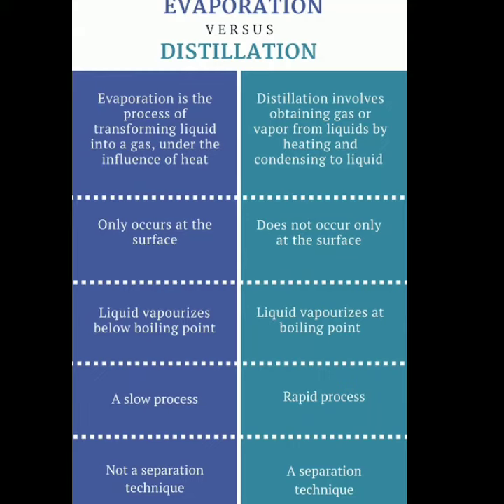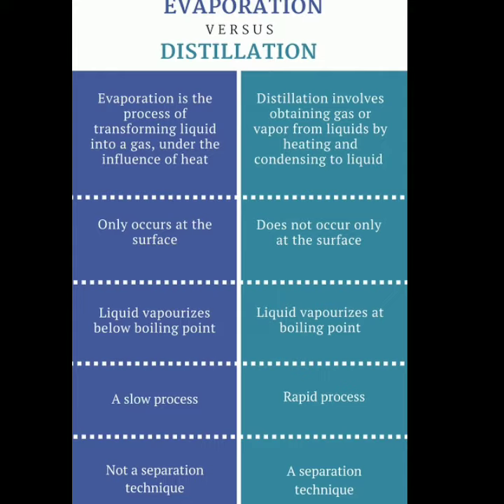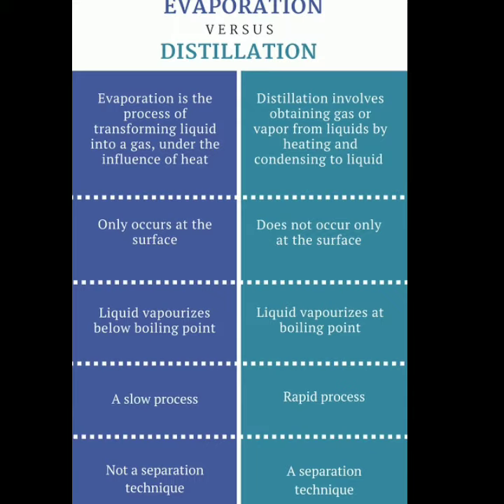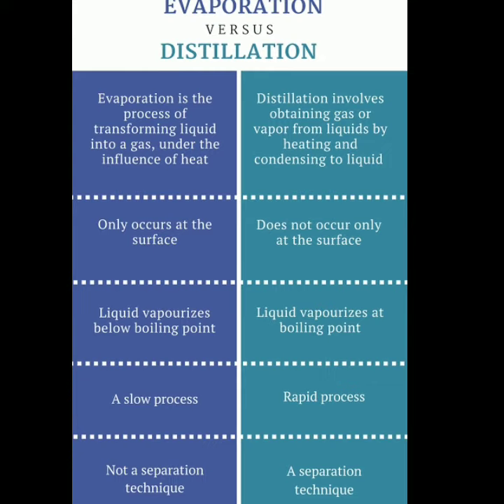DISTILLATION vs EVAPORATION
Link for reference video :